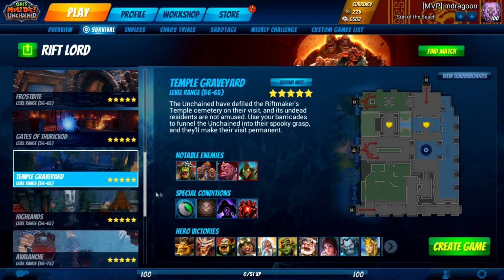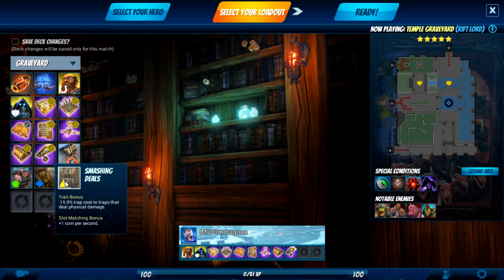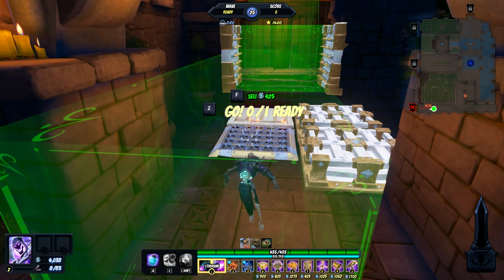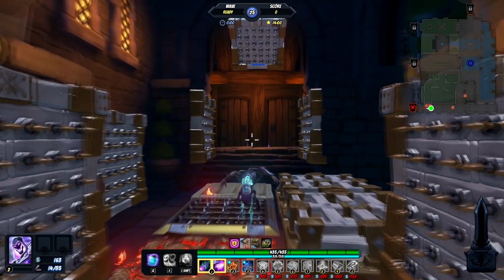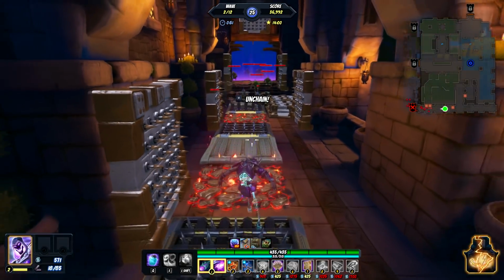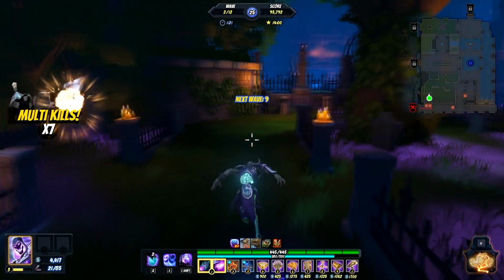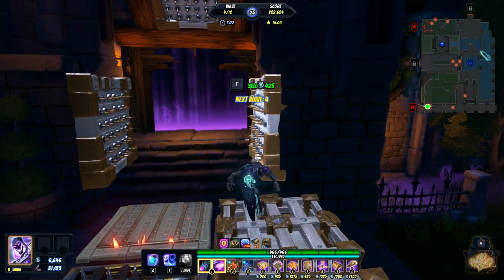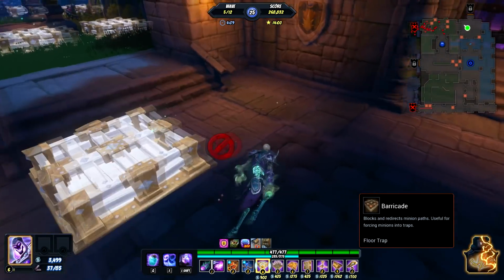Oziel Defends the Temple Graveyard | Orcs Must Die! Unchained